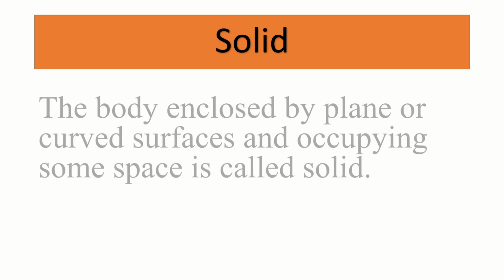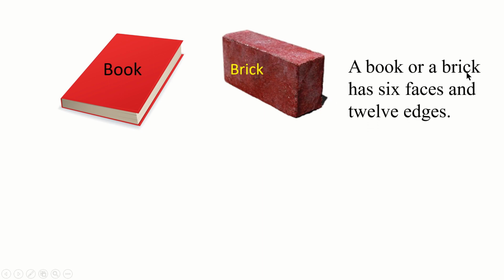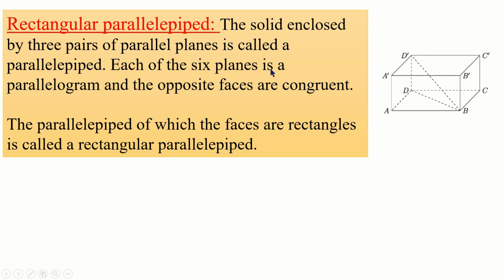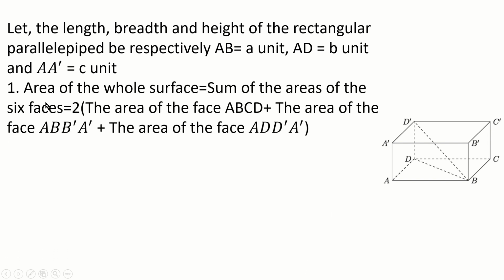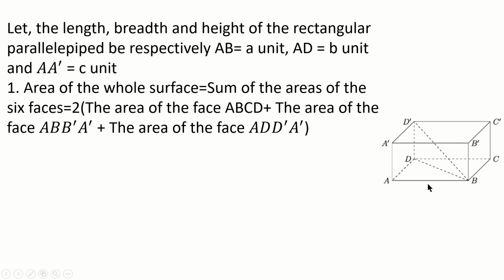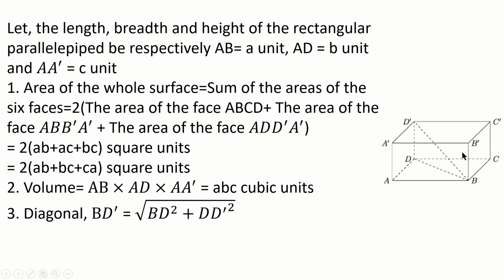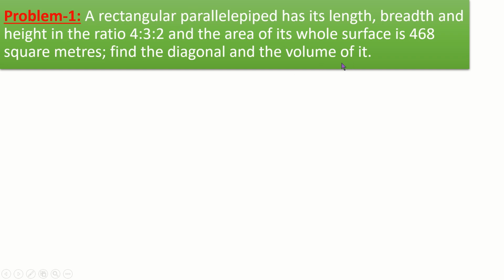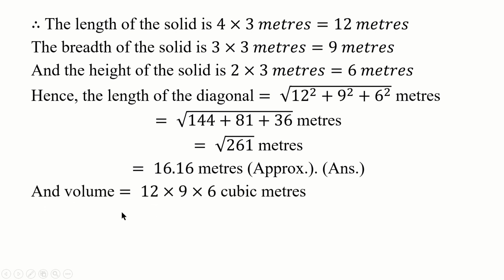Class: STD-X, Sub.- Higher Mathematics, Ex-13(Solid Geometry), lec- 02